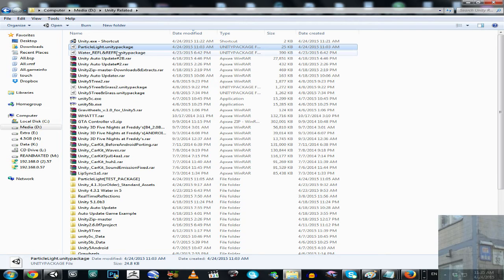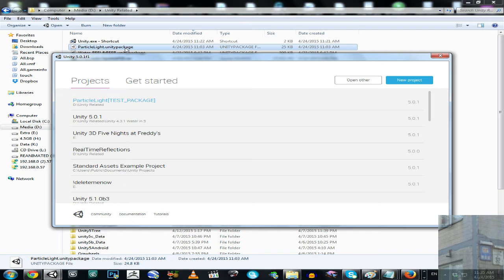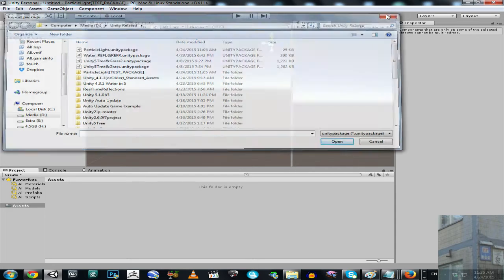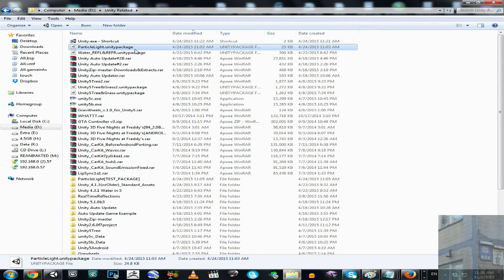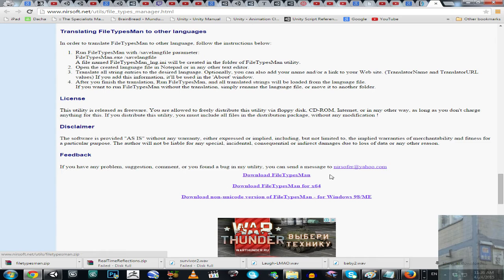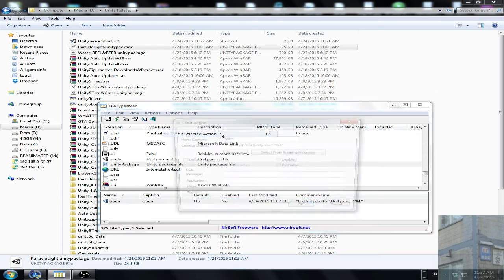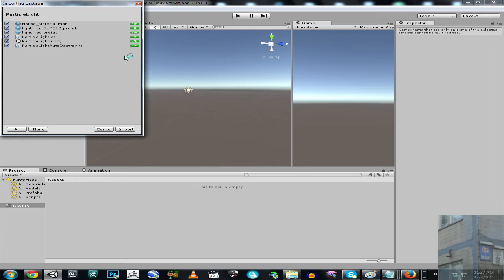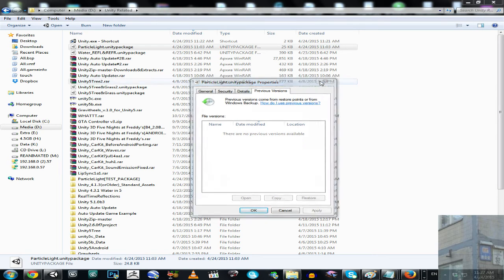Unity 3D - UnityPackage ASSOCIATED APPLICATION FIX ! ! !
If You double click at some file and it doesn't open the file in proper application - Watch this video! It's not only about Unity here!

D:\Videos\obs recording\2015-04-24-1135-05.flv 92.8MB